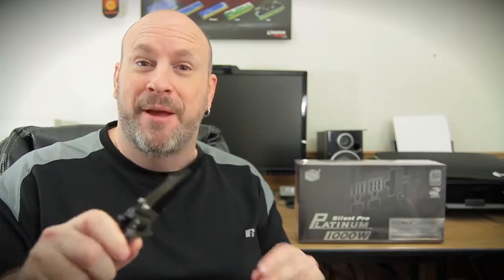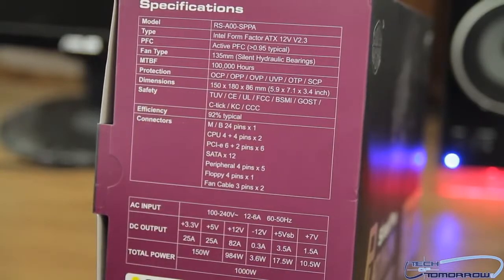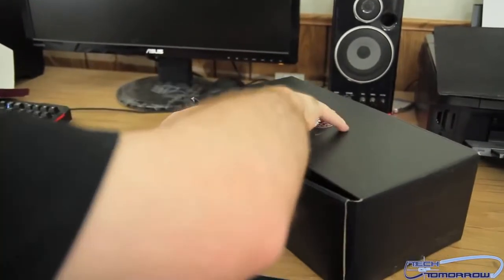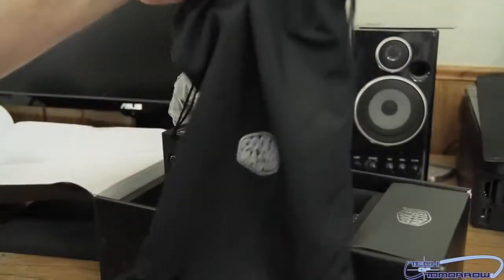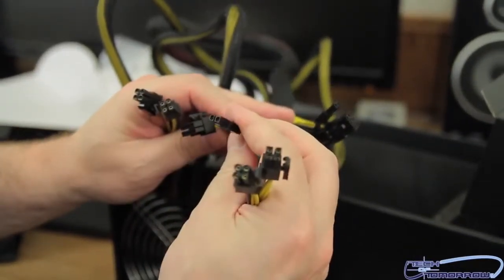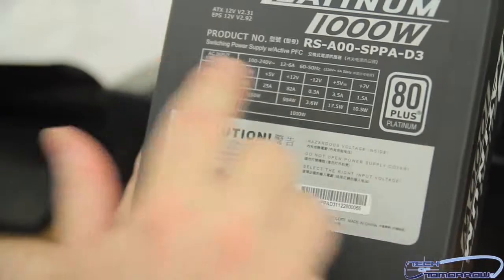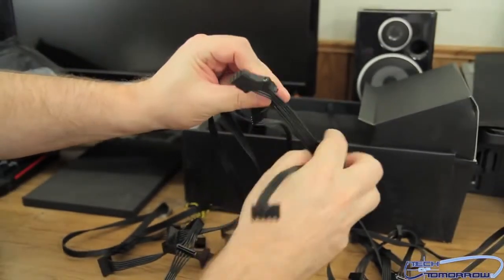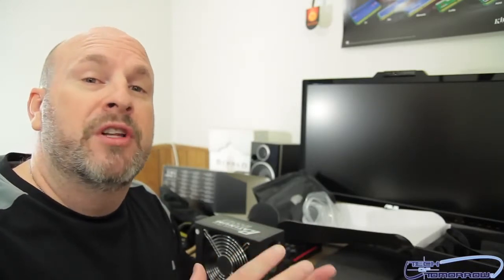Cooler Master Silent Pro Platinum 1000W Power Supply Unboxing